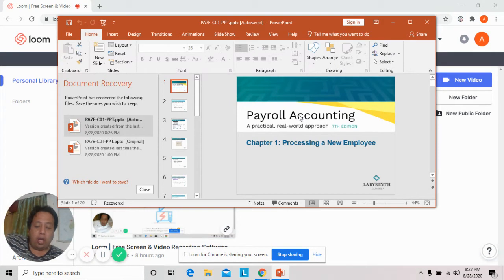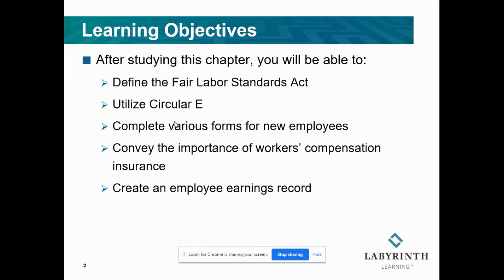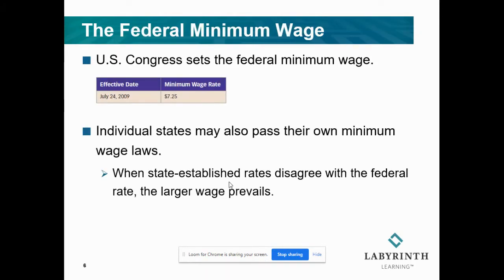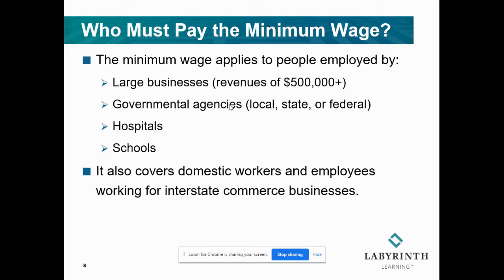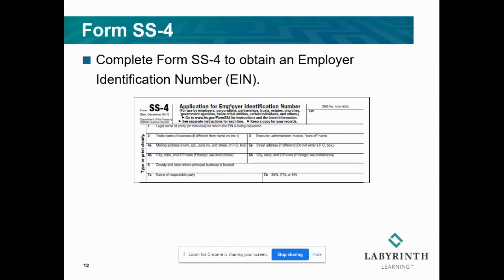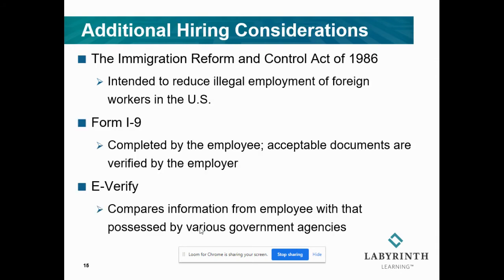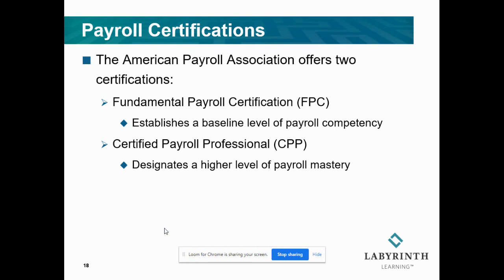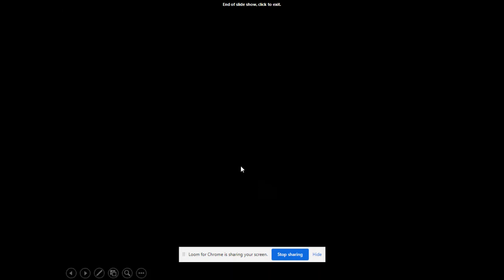ACC 132 Chapter 1 Powerpoint